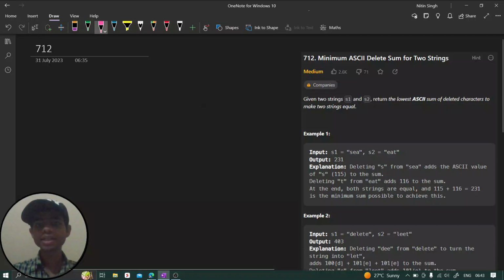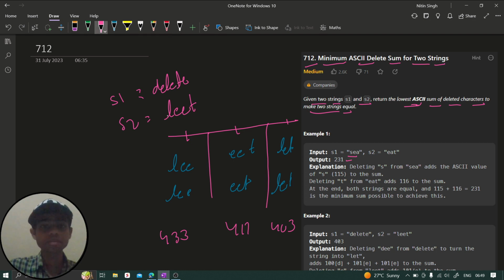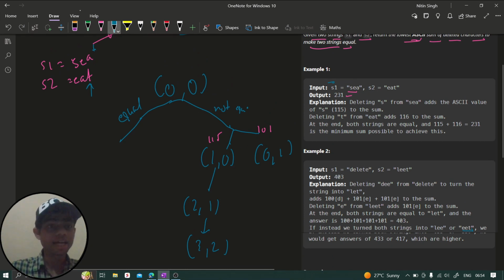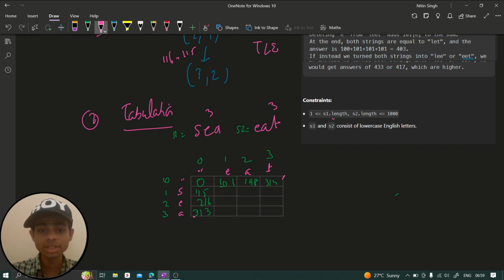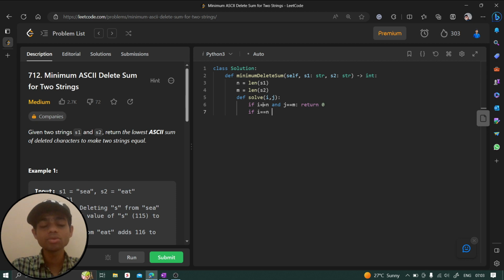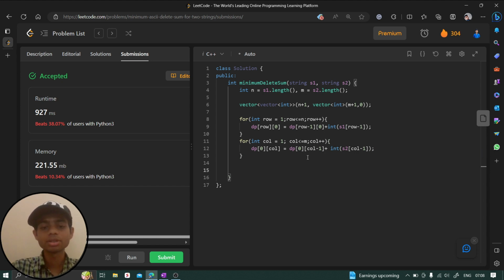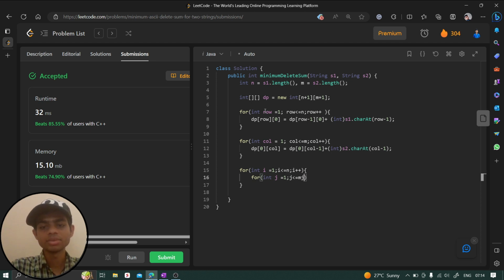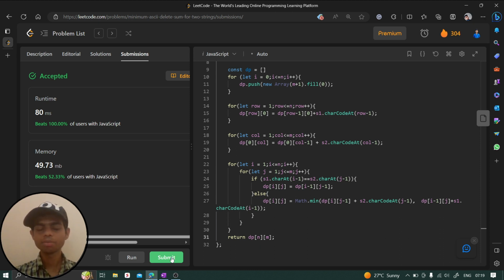Minimum ASCII Delete Sum for Two Strings | Leetcode Q.712 | Leetcode Daily Challenges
Hi Everyone, In this video we are going to solve the Minimum ASCII Delete Sum for Two Strings problem on leetcode platform. The problem is based on recursion and dynamic programming concepts and is a medium-level problem.

chapter:
0:00 Introduction
0:42 Understanding the problem
6:02 Logic (Recursion)
11:50 Logic (Bottom Up DP)
19:14 Python Implementation
23:06 C++ Implementation
28:14 Java Implementation
31:44 JavaScript Implementation